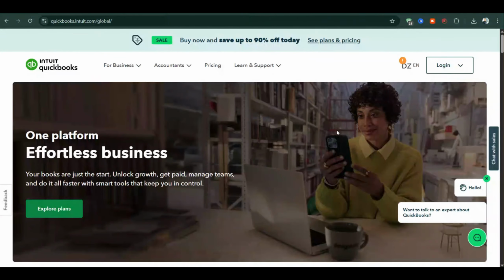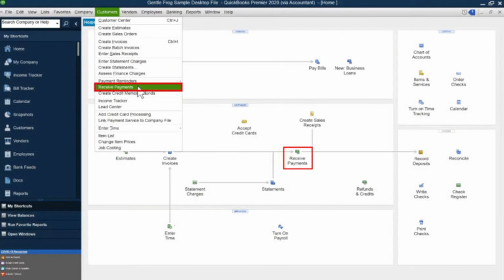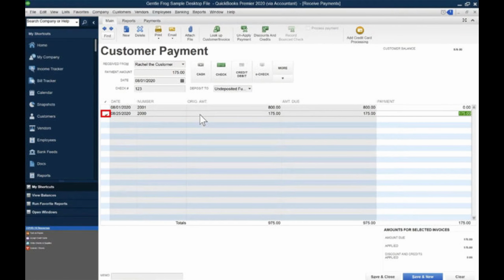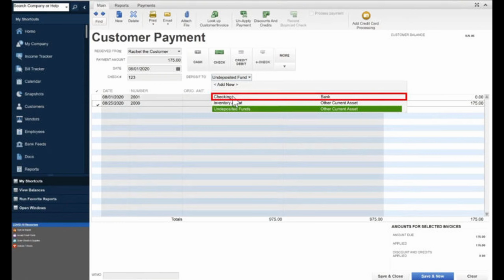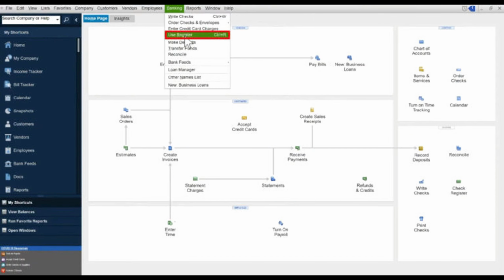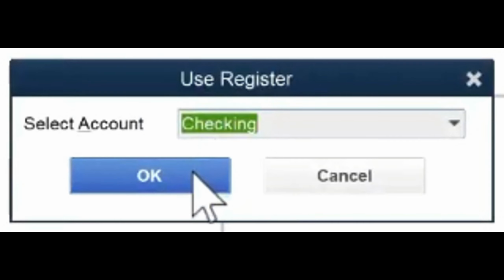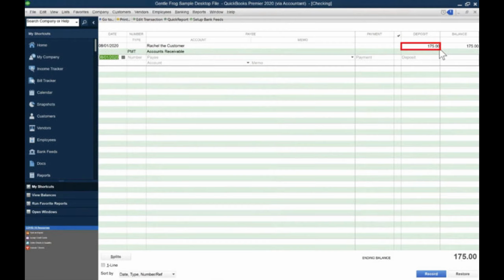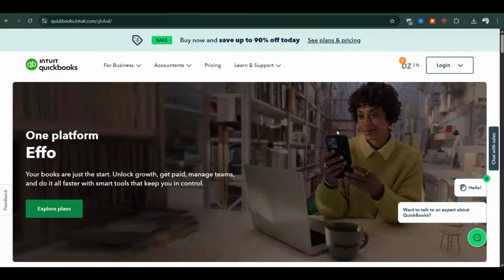How to Use QuickBooks Payments to Receive Payments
In this video, I'll show you how to accept customer payments using quickbooks payments. The method is very simple and clearly described in the video. By following all the steps in the video, you'll be able to easily learn how to accept customer payments using quickbooks payments.